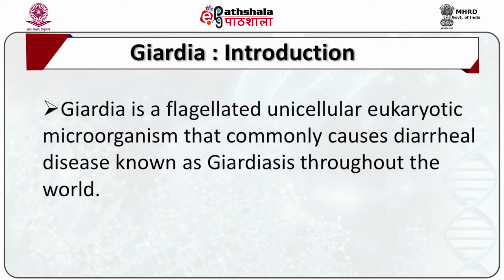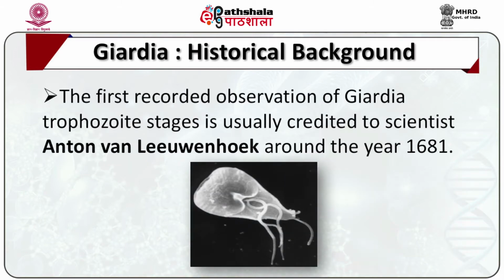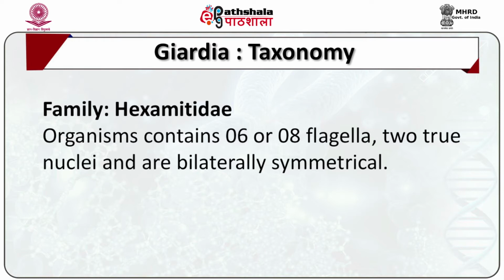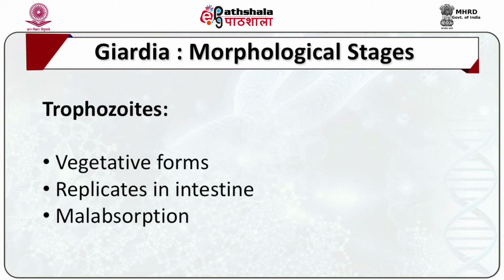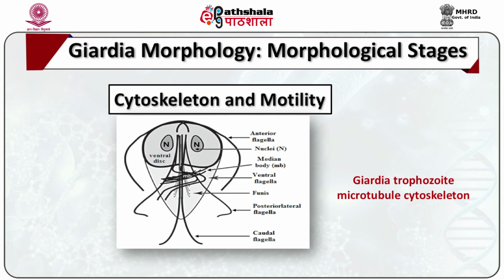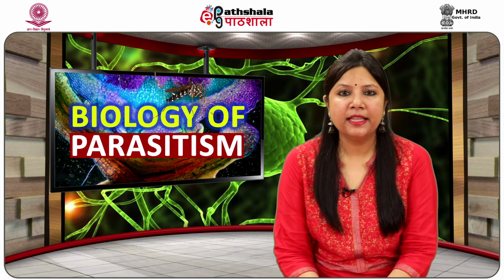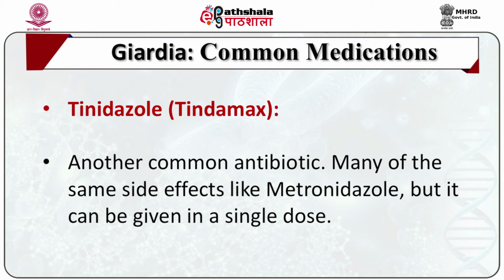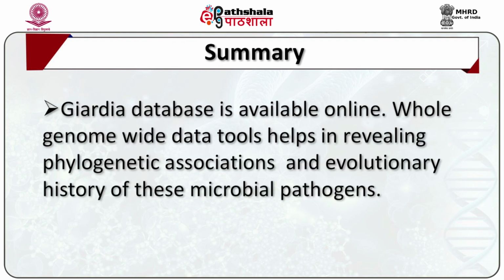Giardia Morphology, Biology